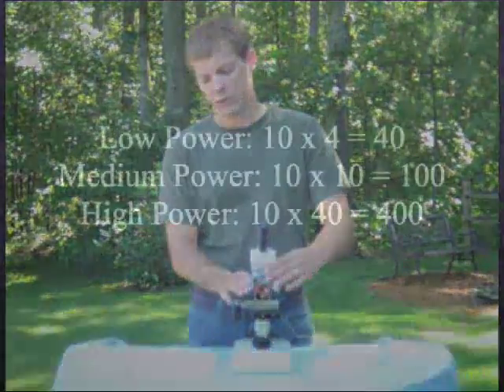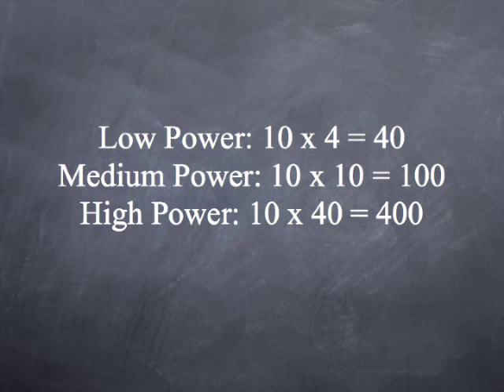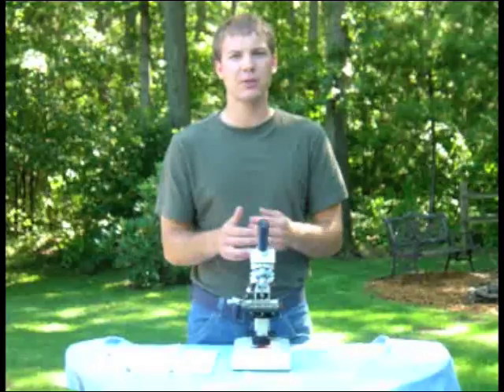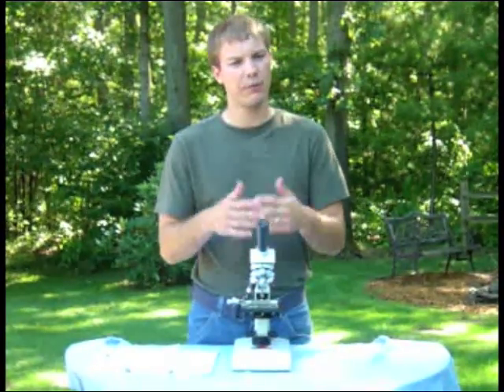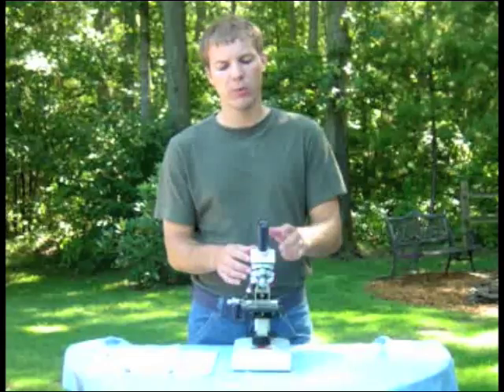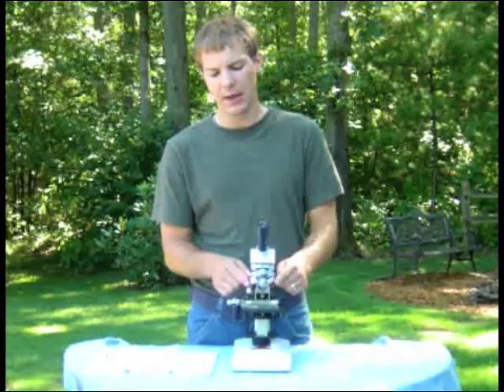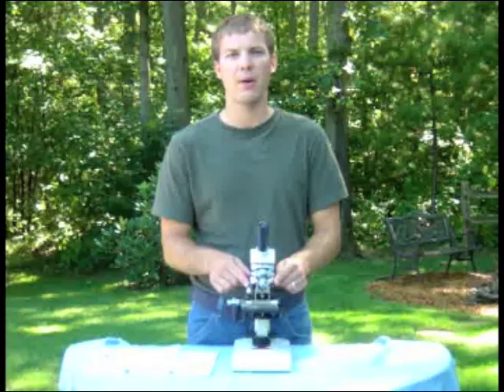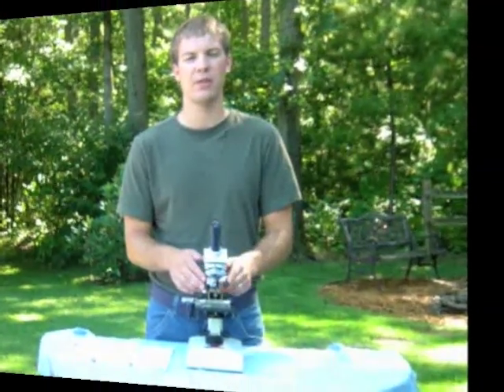Light Microscope Tutorial, part 2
A demonstration on the proper use of a light microscope including

1. Total magnification
2. Common mistakes